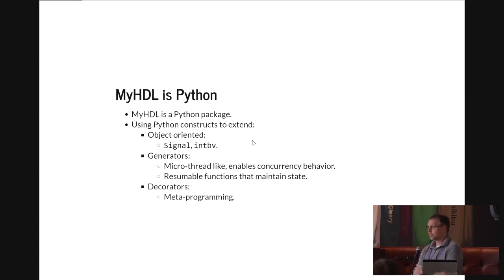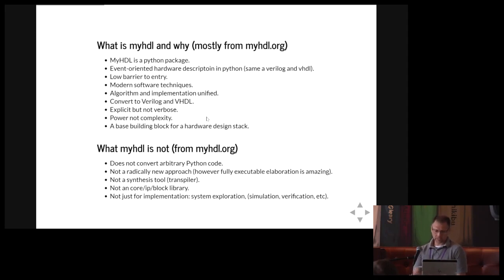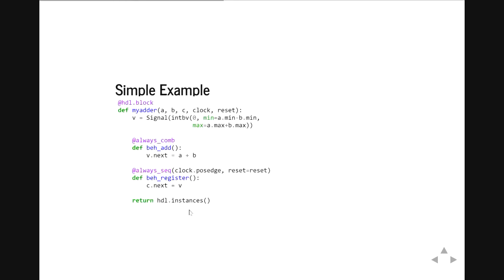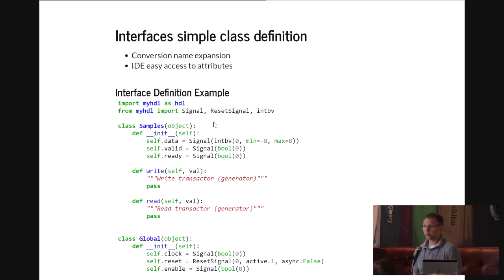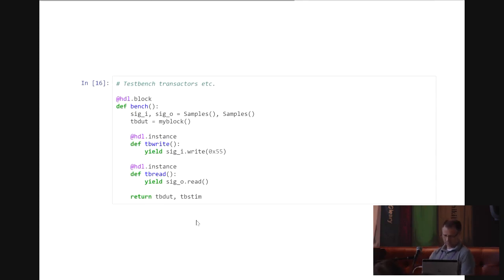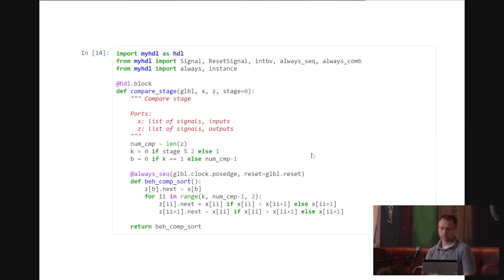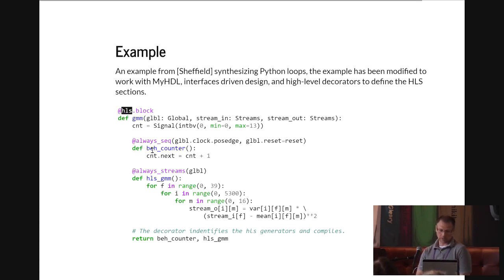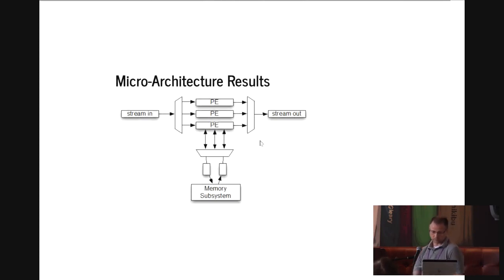The fusion of high-level synthesis with event-oriented hardware description (myhdl)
Christopher Felton

Many of the high-level synthesis (HLS) approaches take existing procedural programming languages, such as the
                C programming language, and add extensions to the language (e.g. pragmas) to accommodate high-level synthesis.
                An alternate approach is to use the myhdl design patterns to
                describe HLS chunks and integrate them with existing
                event-oriented (simulation-oriented, a.k.a RTL) hardware description languages (HDL).  This approach allows a
                designer to seamlessly move between HDL and HLS levels of abstractions and use both descriptions in a single
                programming environment.

The FOSSi Foundation is proud to announce Latch-Up, a conference dedicated to free and open source silicon to be held over the weekend of May 4th and 5th in Portland, Oregon, USA.

Latch-Up: a weekend of presentations and networking for the open source digital design community, much like its European sister conference ORConf.

OpenHardware

Sat May  4 11:40:00 2019 at Revolution Hall